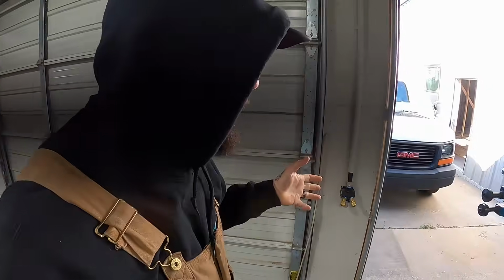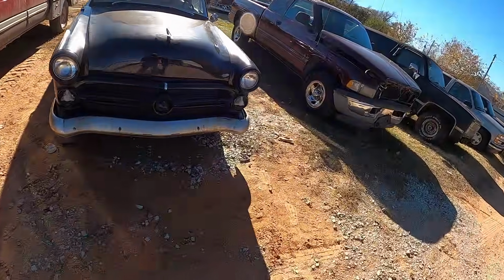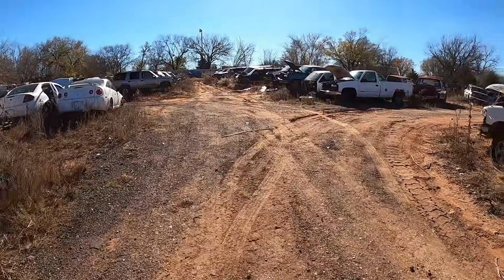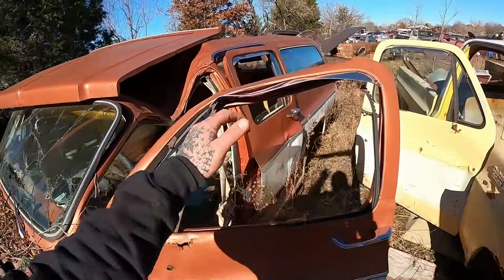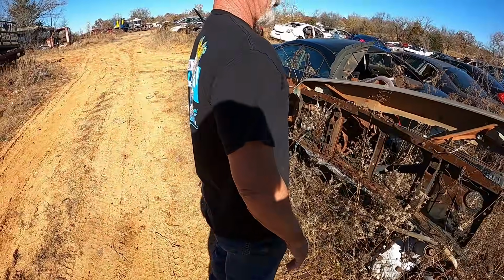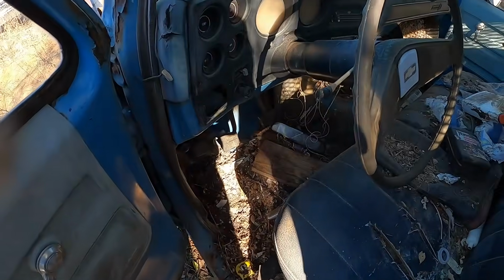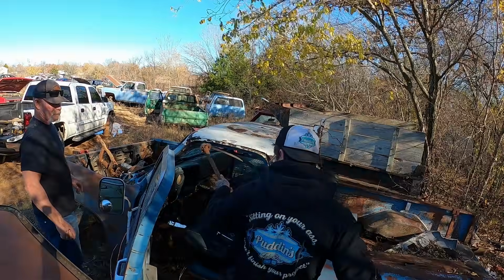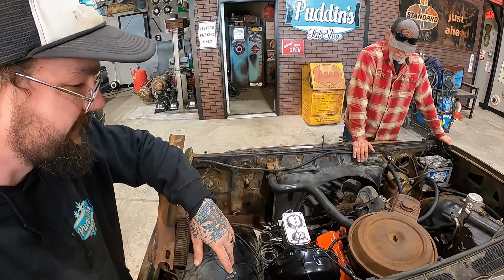Junkyard Scrounging for C10 parts. We found some GOOD, BAD, and UGLY.